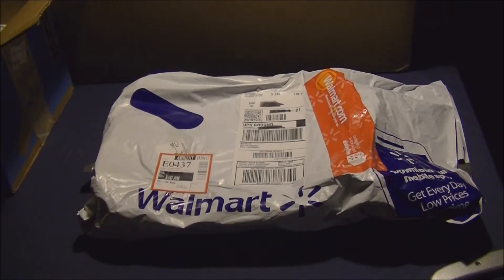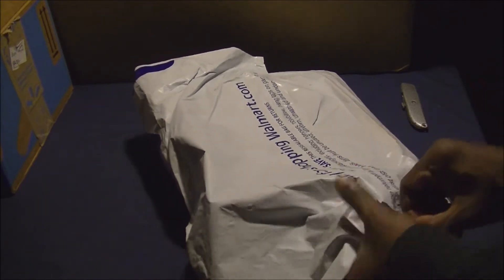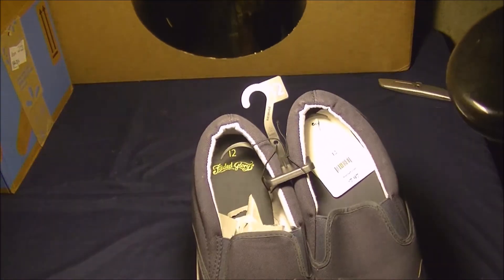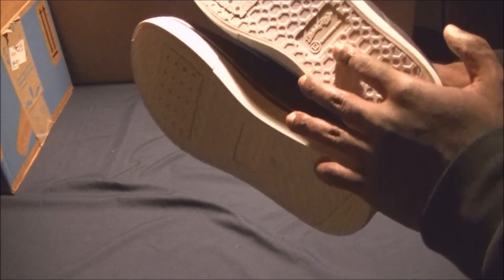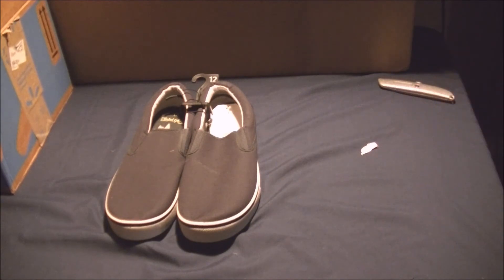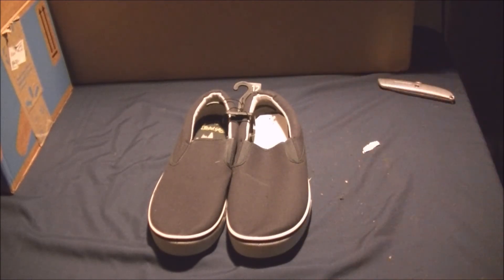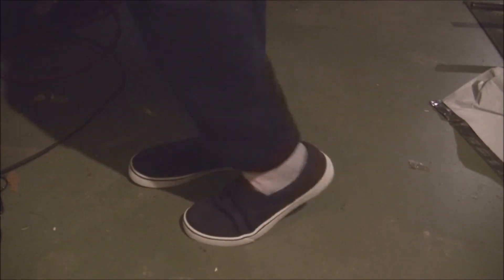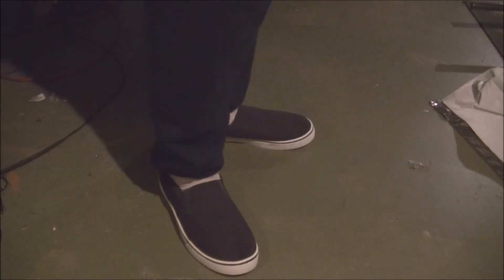FADED GLORY Men's Slip-On Canvas Sneakers - UNBOXING, 1st Look and Try-On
This is my 2nd pair of "slip-on" type of sneakers with canvas upper and 1" rubber outsoles. Great alternative for those who wear traditional (short-life) slippers, clogs, flip-flops or old lace-up sneakers around the house and yard.

General Description:

100% COTTON UPPER; 58.8%
POLYESTER OUTSOLE; 41.2%
TPR OUTSOLE Wipe Clean With a Cloth